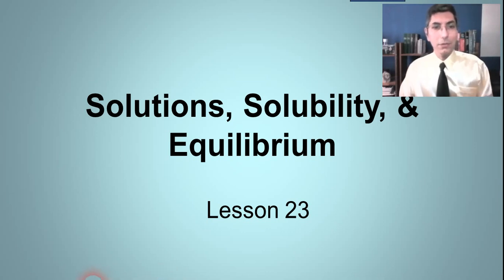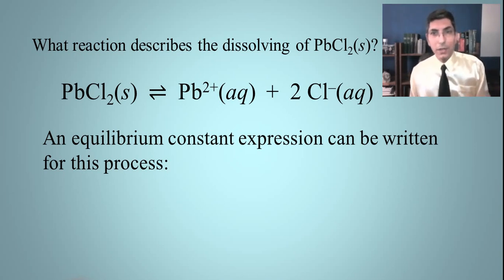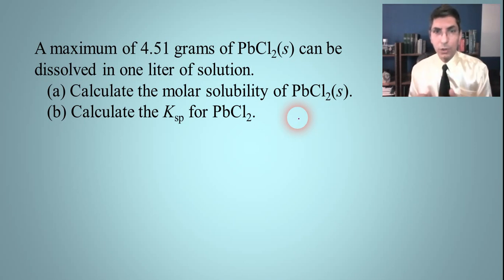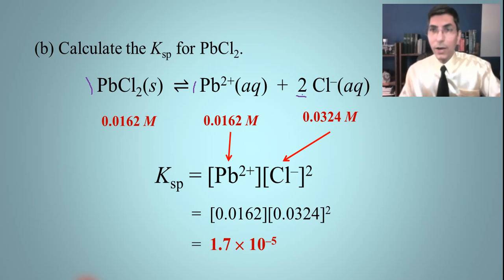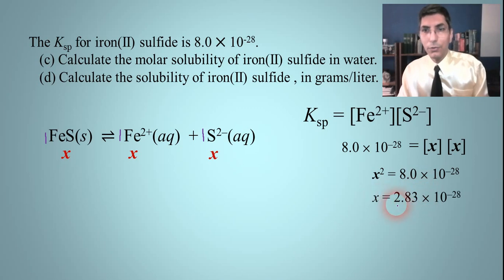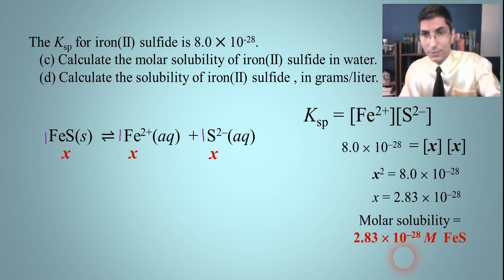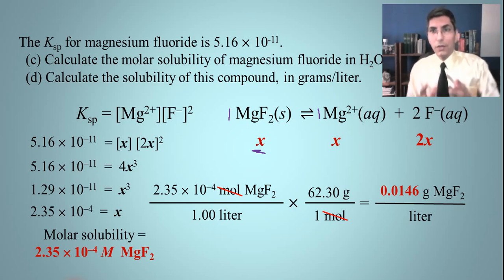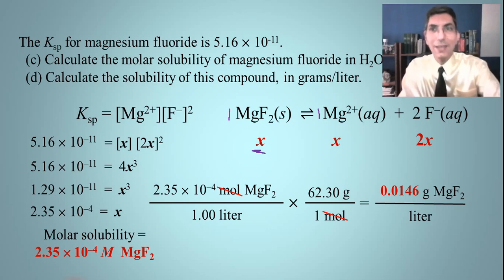Solubility, Molar Solubility, and Ksp - AP Chemistry Complete Course - Lesson 23.1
In this video, Mr. Krug shows how to calculate solubility, molar solubility, and the solubility product constant (also known as Ksp) for a solution.  He works several examples to help students get better at these types of equilibrium calculations.